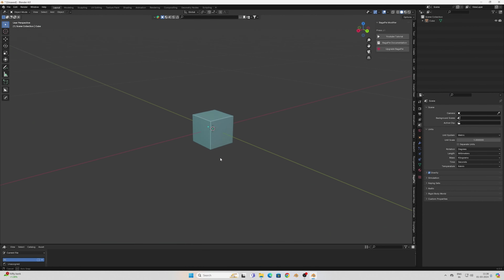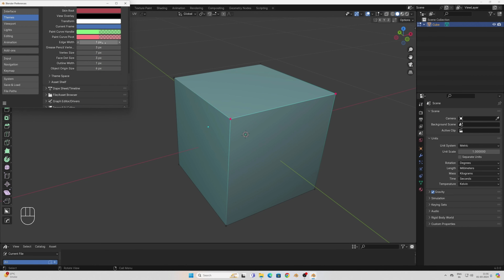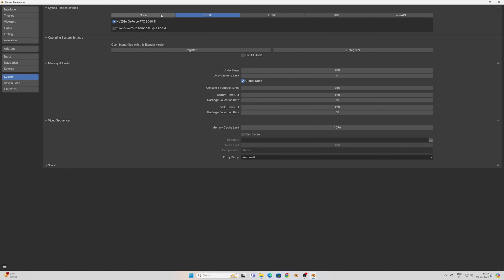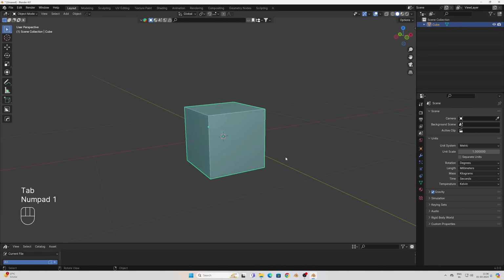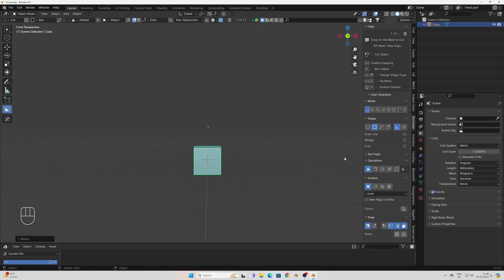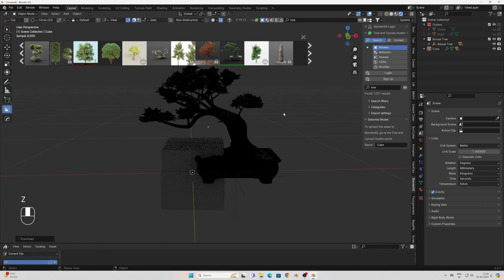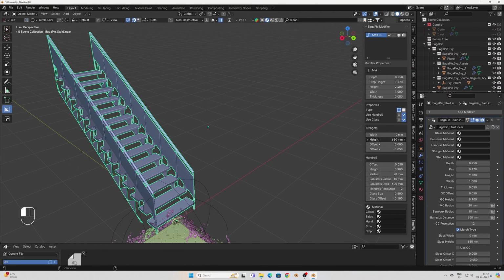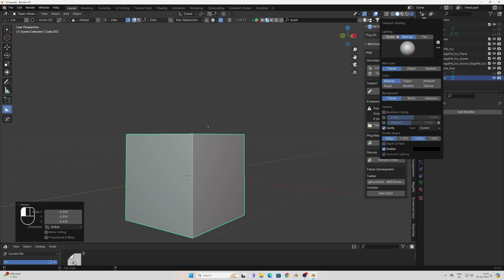Pro Blender Setup - and Add Ons (Blender Knights)